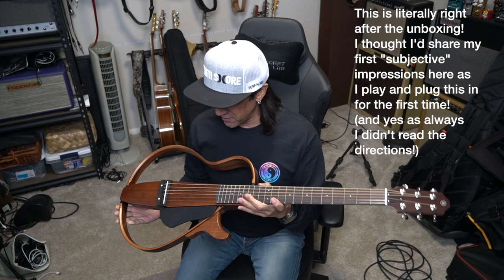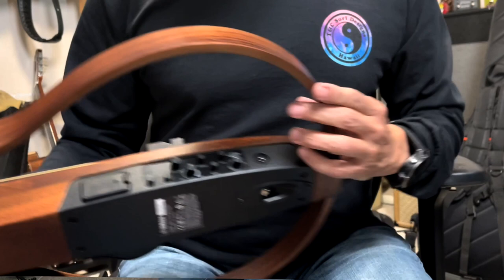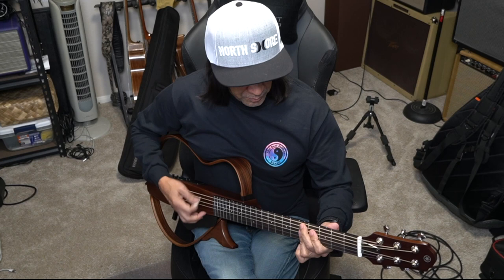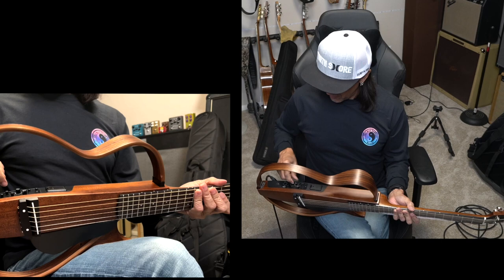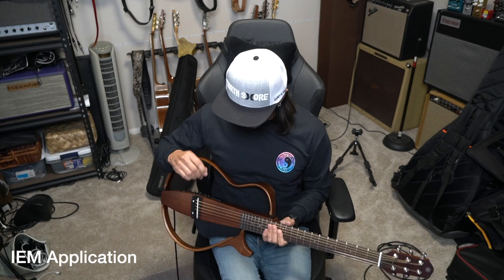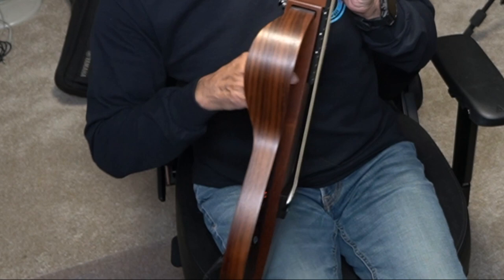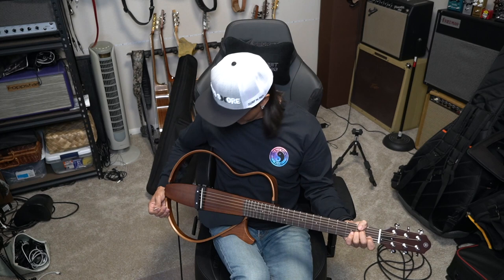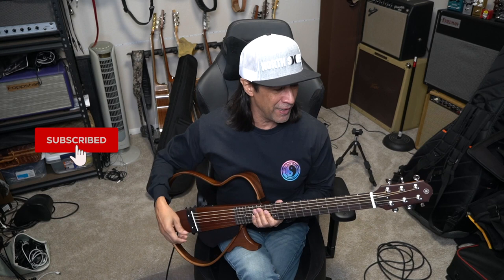Yamaha SLG200S Silent Guitar- An Acoustic for Beginners, Pros and Travel!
This Yamaha SLG200S Silent Guitar with SRT powered pickups is the real deal! I've been performing with it and it's a fantastic professional guitar. Many applications- it's light, compact for travel, pickup/mic blend, and includes two different reverbs and a chorus fx. Here's my first impression of this axe right after I unboxed it! In this video I'll share my opinions from a personal subjective view and show how many ways this guitar can be used! No reading directions... I put it together and plugged it in.

Skip The Talk:

1:30 Travel Case
1:40 Pro Applications for travel gigs
2:16 Wood Materials
2:30 Battery Compartment/Control Panel (Inputs and Outputs)
4:03 The Neck
4:36 Unplugged Sound
5:17 Plugging it in
5:55 Pickup and Mic
6:27 Full Pickup Sound
6:38 Full Mic Sound
6:48 No reverb
7:50 My favorite pickup/mic setting
8:19 Working rebel, bass and volume
8:58 IEM Application
9:33 Silent Guitar recording with a Singer
10:26 Dry Acoustic
10:39 Reverb 1
11:00 Tuner
11:31 Reverb 1
11:49 Reverb 2
12:31 Chorus
13:16 Who’s this for?
13:34 Finger Picking
14:14 Can it shred?